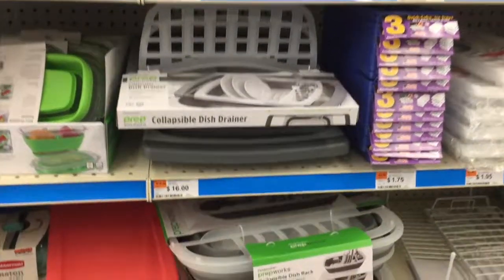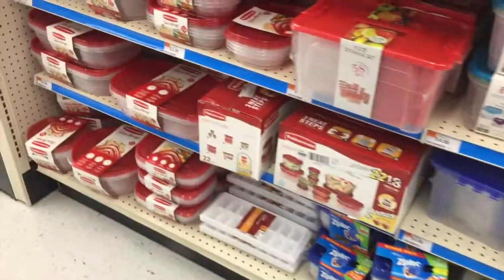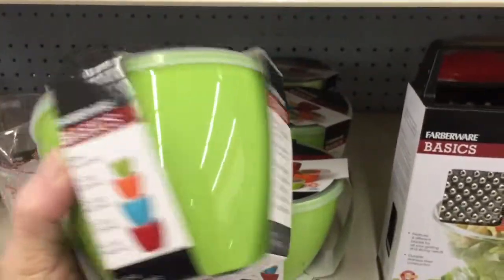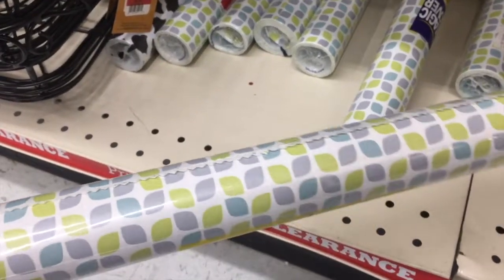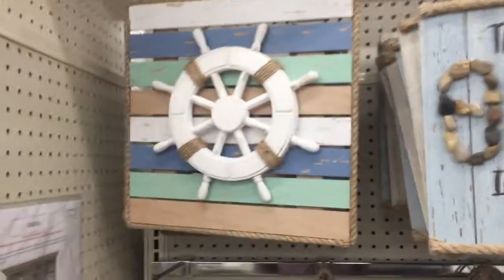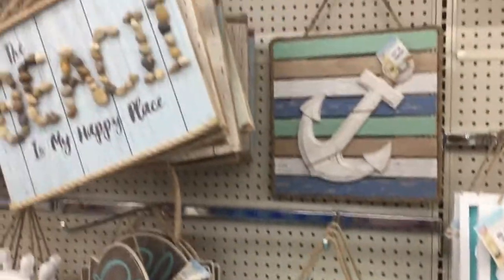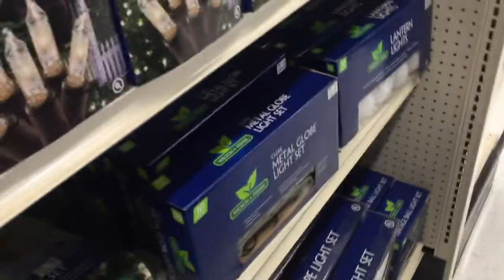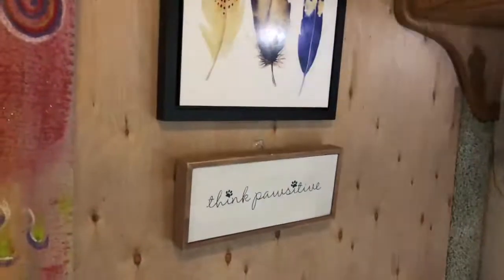U.S. RV Life: Big Lots! for the RV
Traveling the United States in my 24' Class C Motorhome. Tips and Tricks for living and working while traveling. I'm an artist, graphic designer, and Adobe software educator.